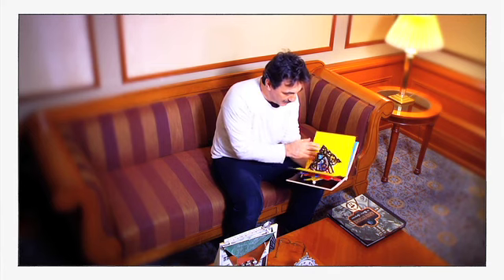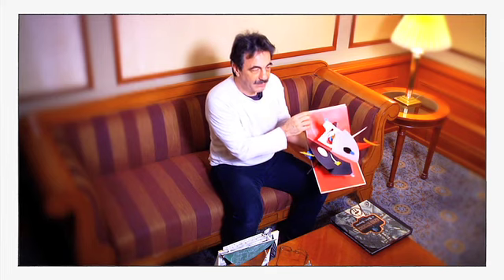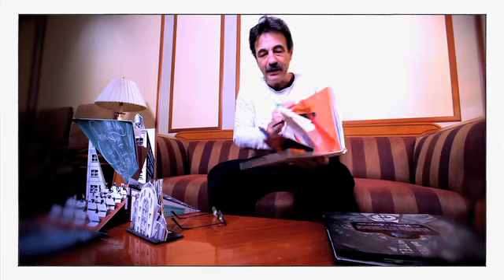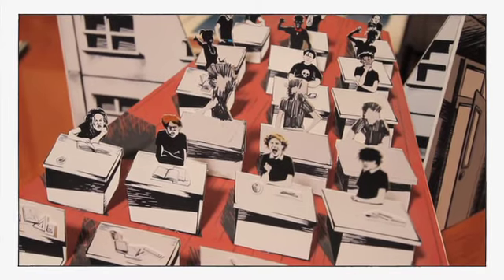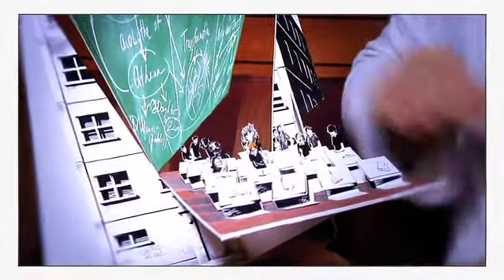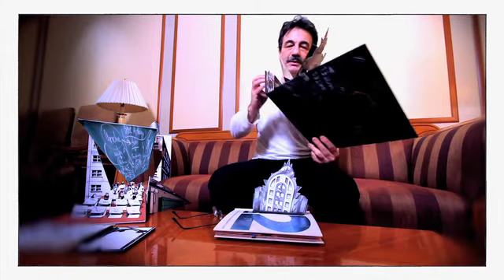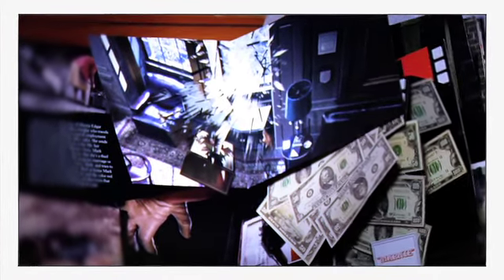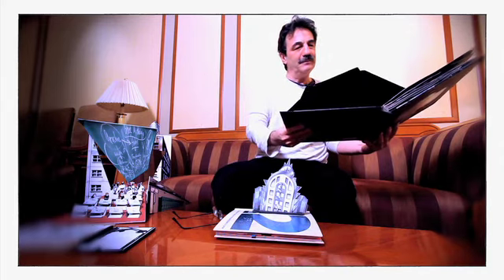"Spider-Man": Set Designer George Tsypin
The man who created the sets of "Spider-Man: Turn Off the Dark" talks about the inspiration behind his work on the show.